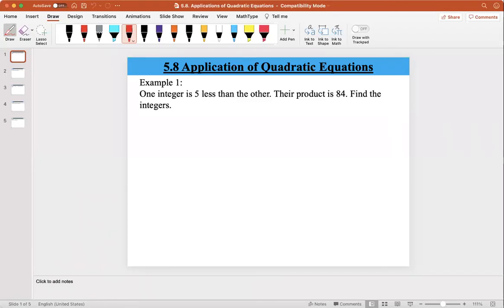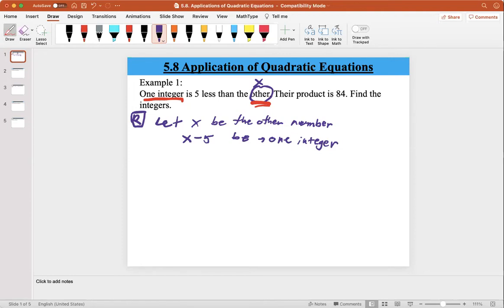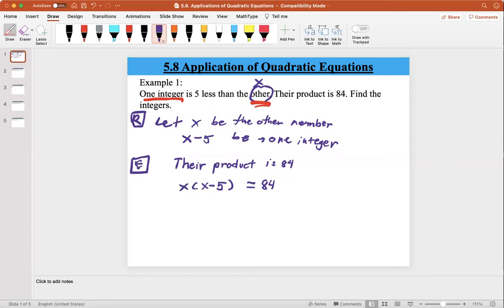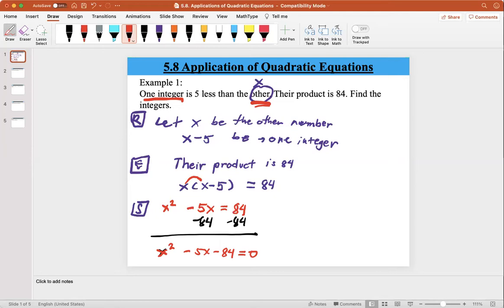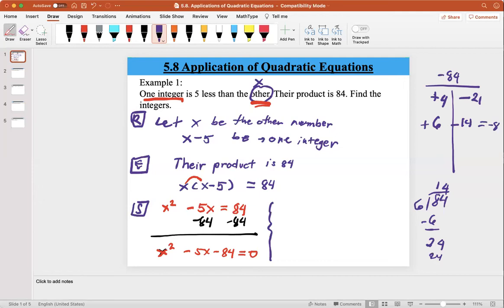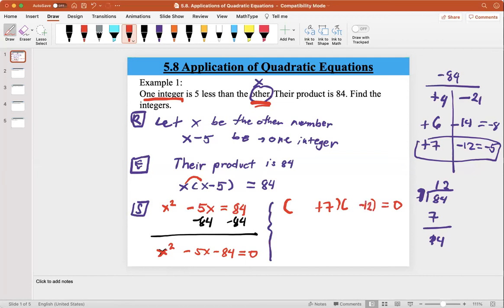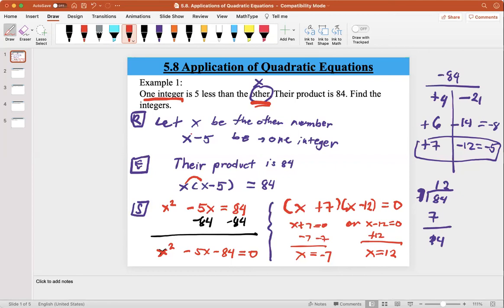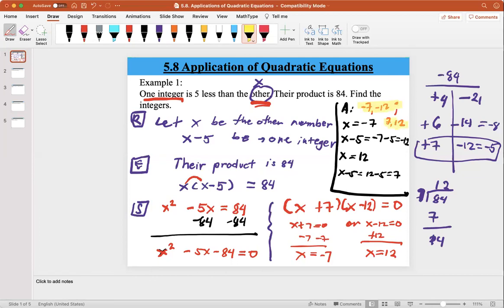5 8a Quadratic Equation Number Problem